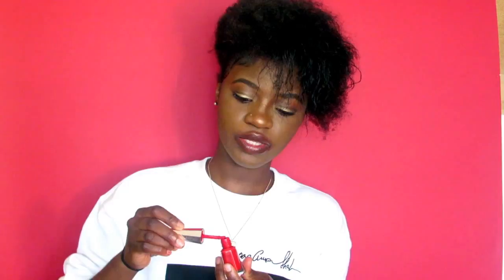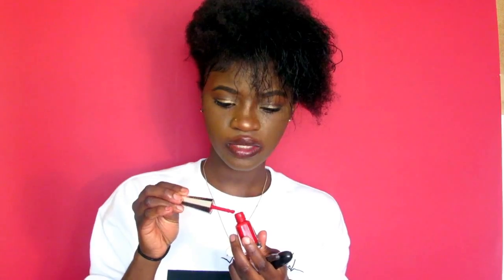MY TOP 5 RED LIPSTICKS!⎮Lacassie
Here's a few of my favorites red lipsticks I tried showing you guys different price range so you won't have to break the bank to rock a red lip whenever and wherever honeys! I'm having so much fun filming these I hope it shows :) - BISOUX! xo
I think I will call my female viewer HONEYS! & Guys STUDS. tata!